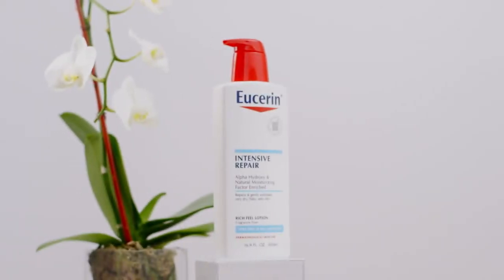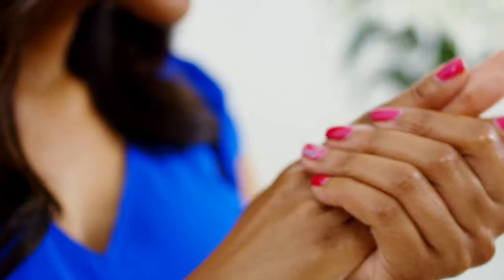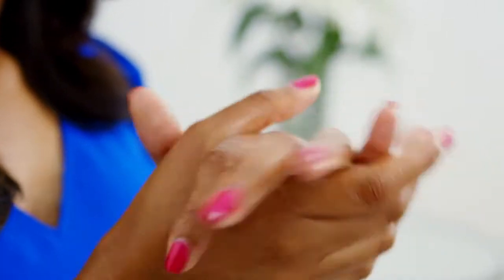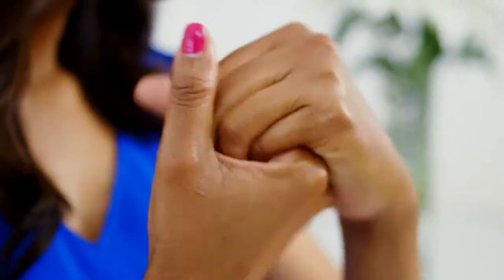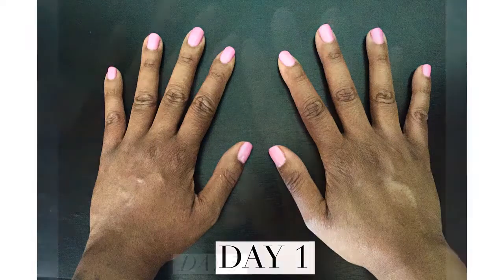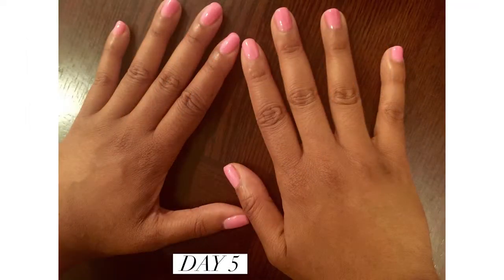Eucerin Feel the Difference Challenge Very Dry Hands and Skin